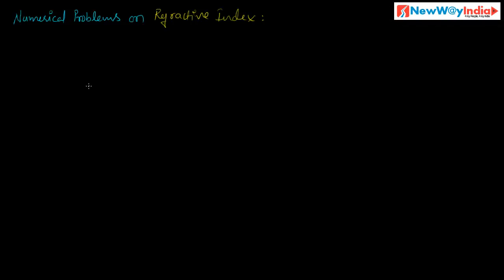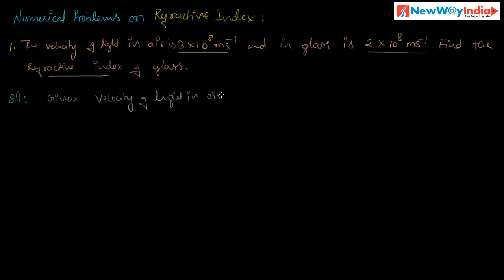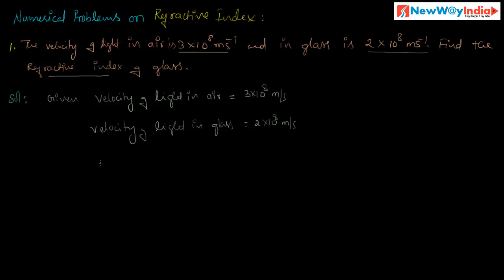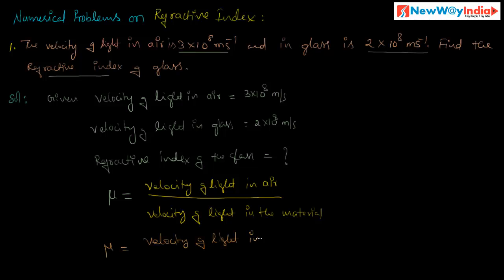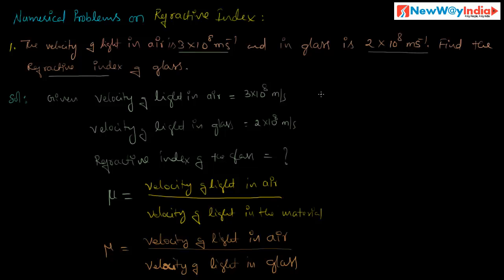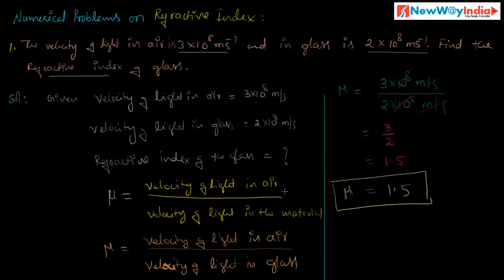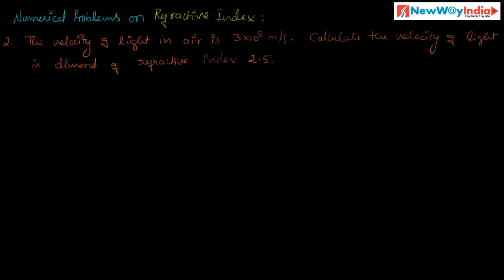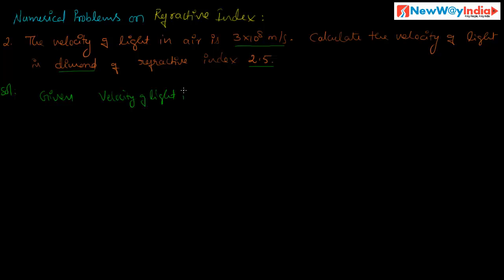ICSE CBSE Physics Class 10 Light - Numericals on Refractive Index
- cbse class x physics. - cbse class x science.
- Physics class 10 light.
- examfear physics class 10 light.
- CBSE ICSE Physics Class 10 - Light - Numericals on Refractive Index
- Physics reflection refractive index numerical problems.
- Physics Light Reflection & Refraction (Numericals) CBSE class 10 X
- Science Video- Numericals on Refractive Index.
- Physics Light Reflection & Refraction (Refraction, Refractive index) CBSE class 10 X.
Happy Learning!
NewWayIndia Team.